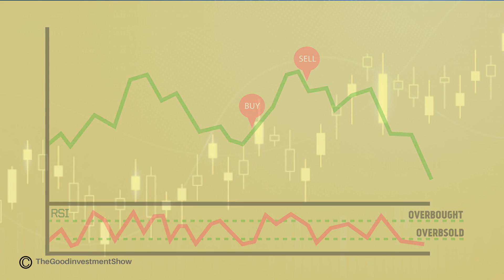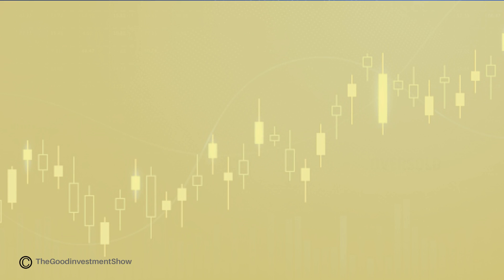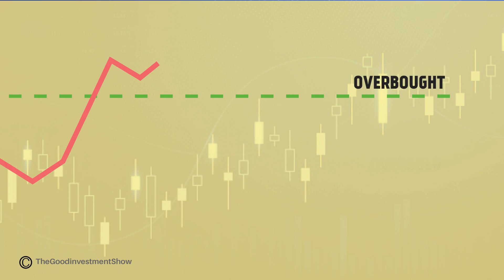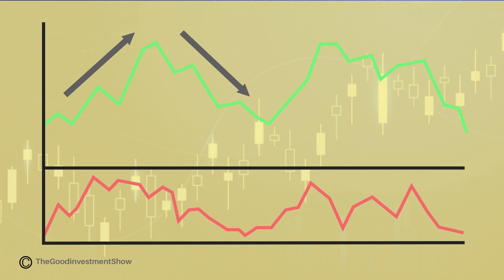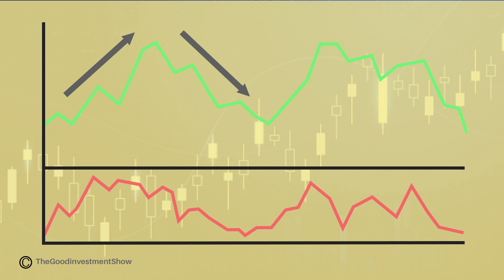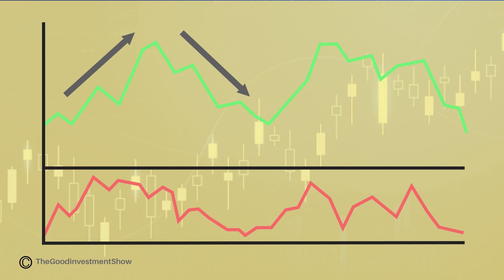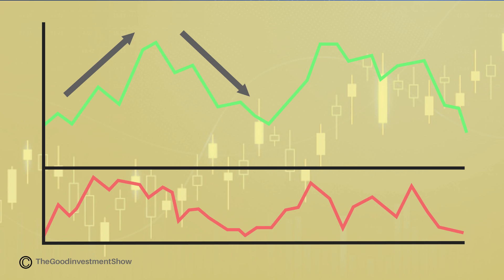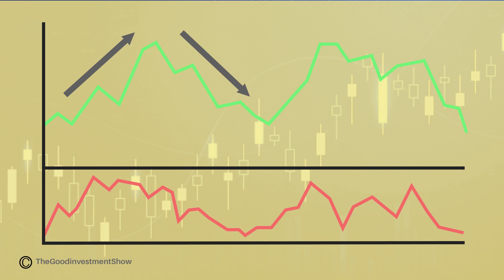How to Use the Relative Strength Index (RSI) Explained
The relative strength index, or RSI, helps some investors determine whether stocks might be overbought or oversold. Learn how it works, and how it can help traders analyze trends and identify potential opportunities when they decide to buy or sell stocks.

He goes over the way it’s calculated, its parameters and default settings and goes on to show it in real examples. There you can see it at peak performance but more importantly - when a bit more attention or caution is necessary to use it properly.